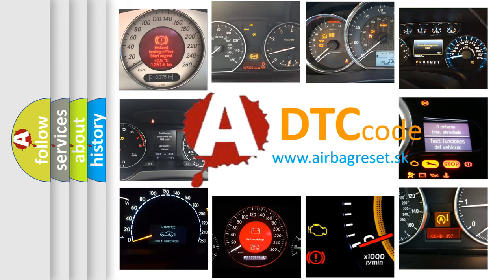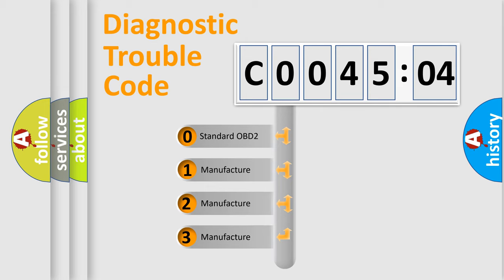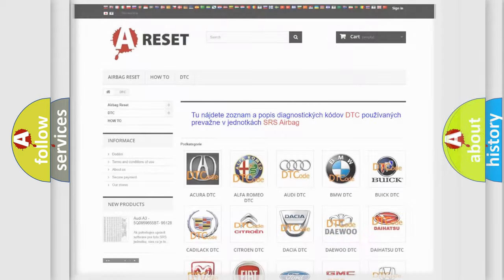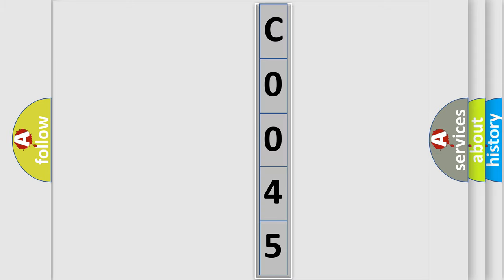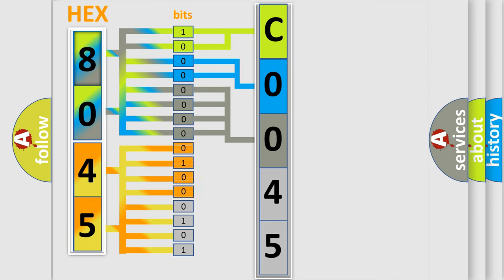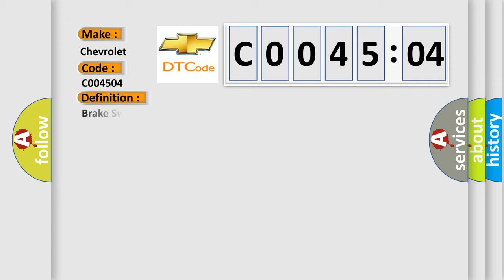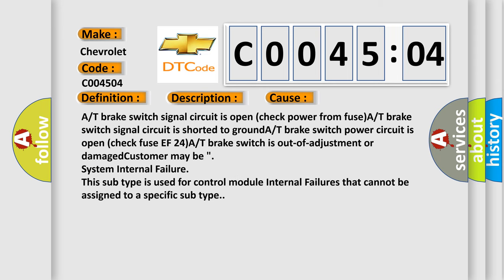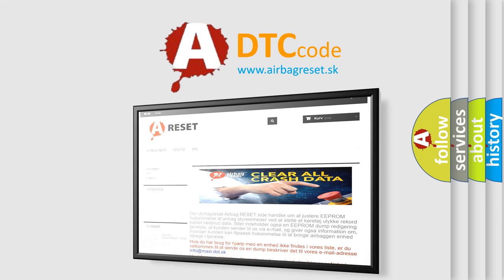DTC Chevrolet C0045-04 Short Explanation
Contents:
0:21 Basic DTC analysis according to OBD2 protocol standard.
1:48 Insight into programming
2:58 A diagnostically understandable description of the Diagnostic Trouble Code
3:05 Basic error definition

Make:
Chevrolet
Code:
C0045 04
Definition:
Brake Switch Circuit High Input
Description:
Engine running with vehicle speed less than 5 mph,the vehicle speed changed to 5-20 mph for 4 seconds,then with the vehicle speed more than 20 mph,the PCM detected the Brake switch status was high (i. e. ,the brake switch did not change status).
Cause:
A or T brake switch signal circuit is open (check power from fuse)A or T brake switch signal circuit is shorted to groundA or T brake switch power circuit is open (check fuse EF 24)A or T brake switch is out-of-adjustment or damagedCustomer may be "
Failure Type: